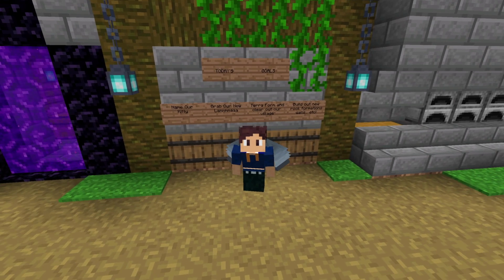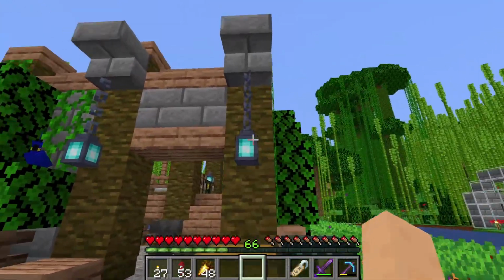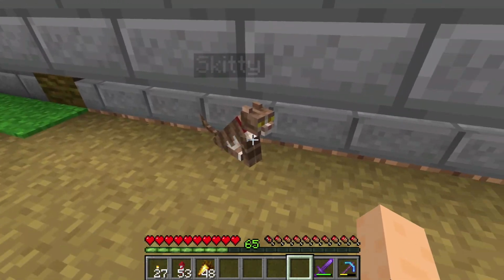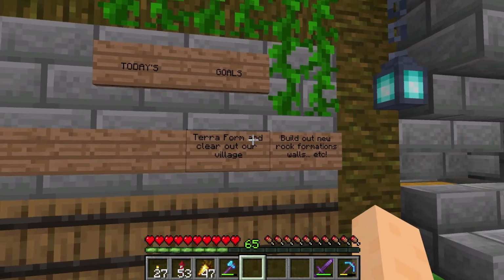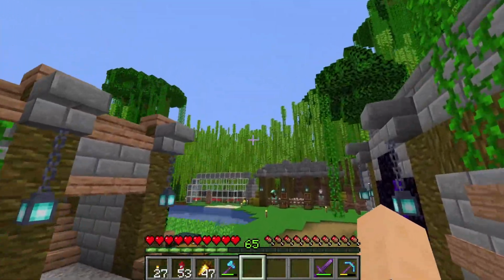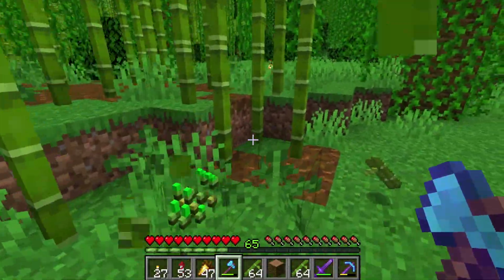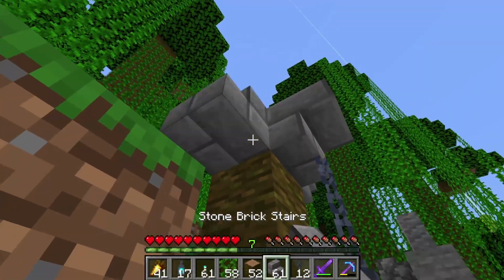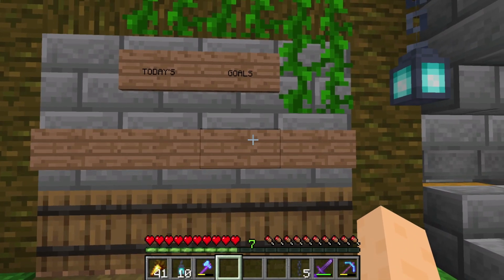Trying to Terra-form In 1.16! Survival Let's Play Ep. 31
Ayyeo Squad Whats Poppin! Today we do some little things around the base like clearing out areas for future builds, terra forming, and meeting some new Friends!